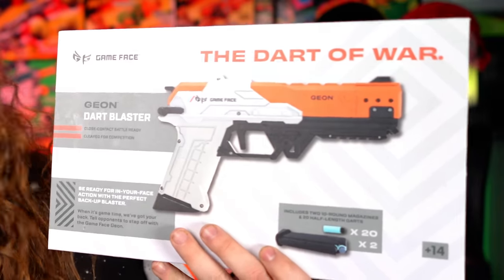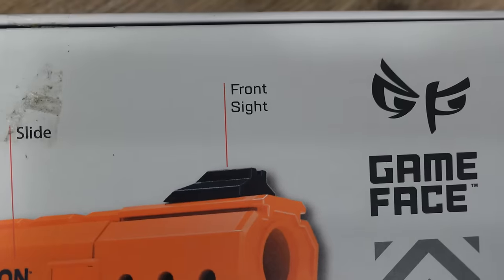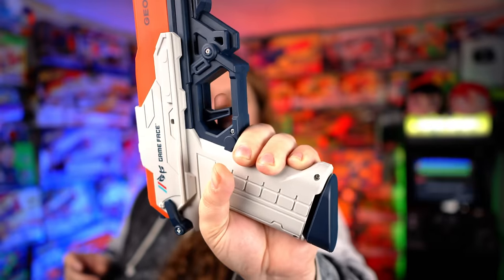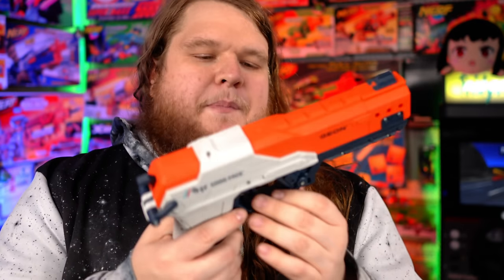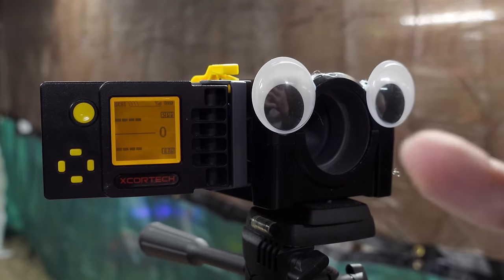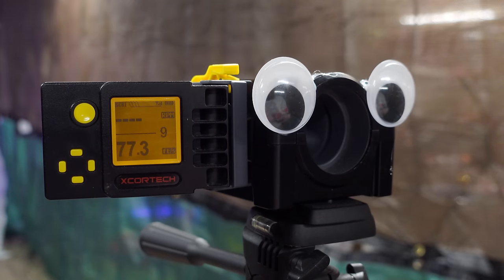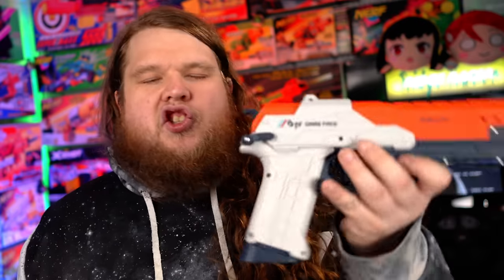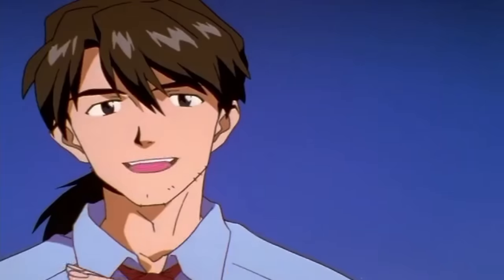The WORST Blaster of 2023: The Game Face Geon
The Game Face Geon was released for only a short time around March of 2023 before disappearing into the abyss. We've looked at a bunch of bad blasters over the years, and sometimes it's completely suggestive. There is no argument with the Geon, as it was completely pulled from retailers and promptly forgot about. The Game Face Trion is one of the best blasters you can buy, but the Geon should just exist as a bad memory.

WalcomS7
3377 Bethel RD SE Ste 107 Number 800